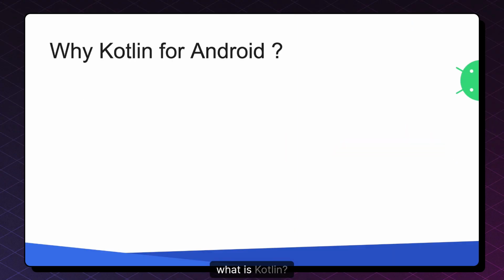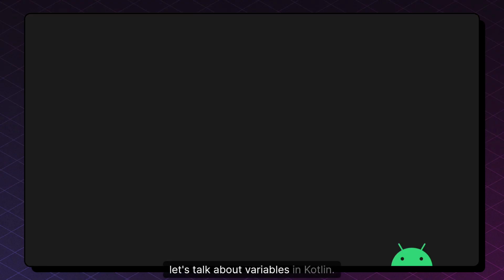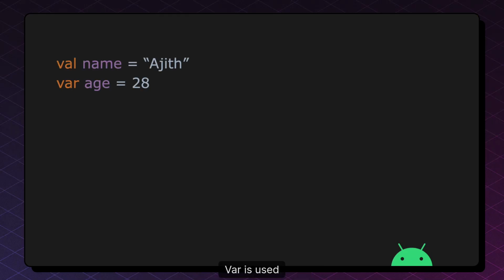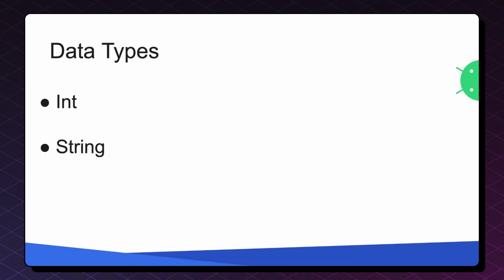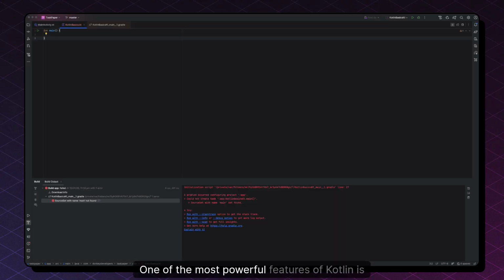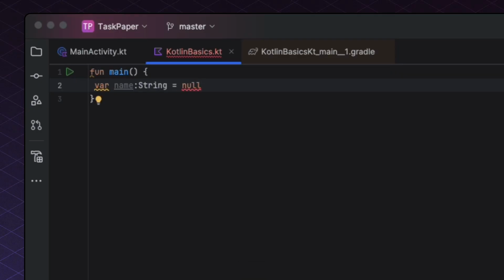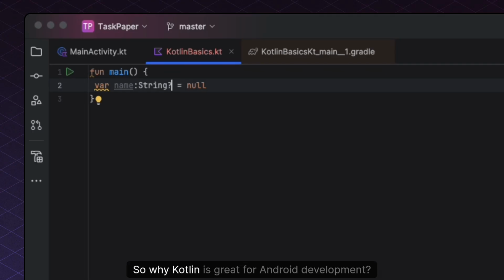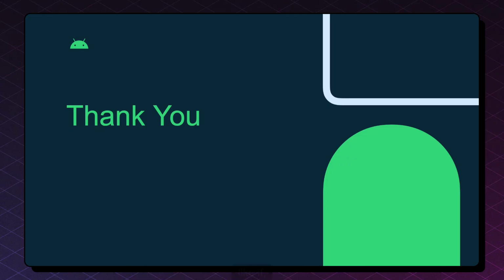Kotlin Basics for Android Developers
In this video, we cover the **basics of Kotlin programming** for beginners and Android developers. You’ll learn what Kotlin is, why it’s officially supported by Google, and how it makes Android development simpler and safer. We’ll go through core concepts like variables (`val` and `var`), data types, functions, and Kotlin’s powerful null safety feature. If you’re starting Android app development or moving from Java to Kotlin, this video will help you build a strong foundation and write cleaner, more modern Android code. 🚀